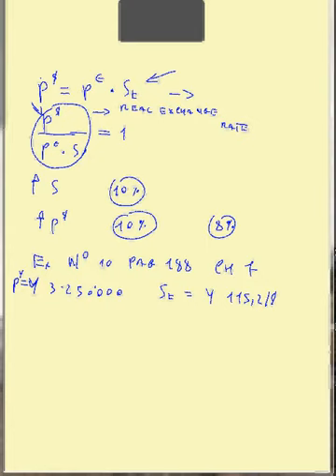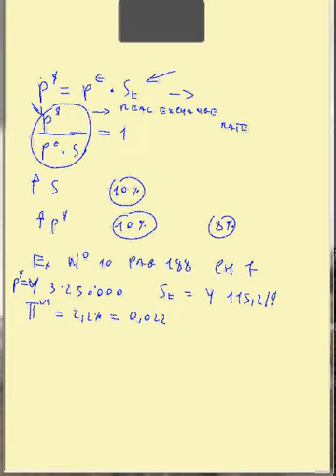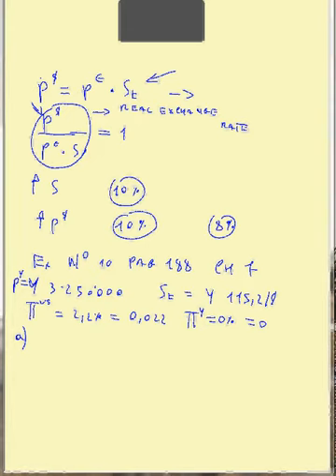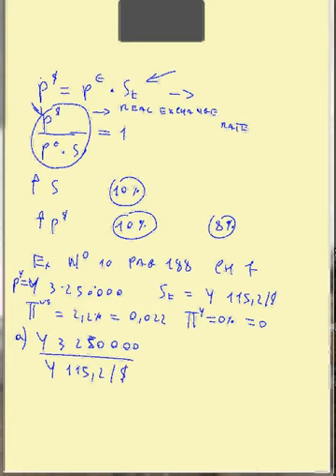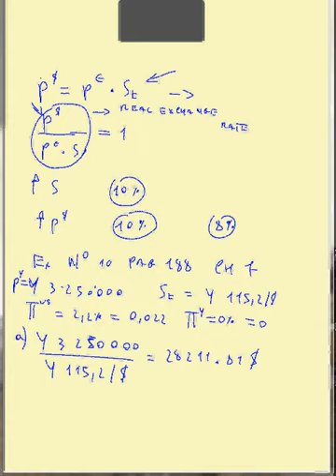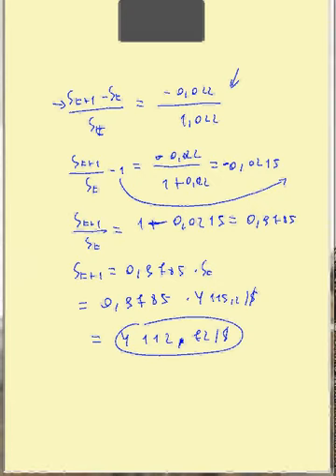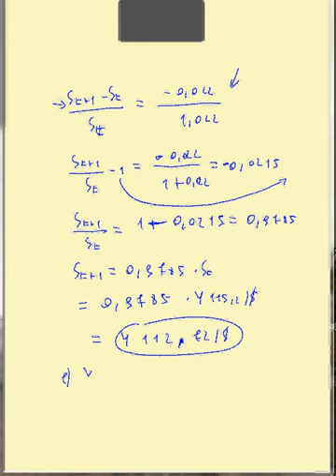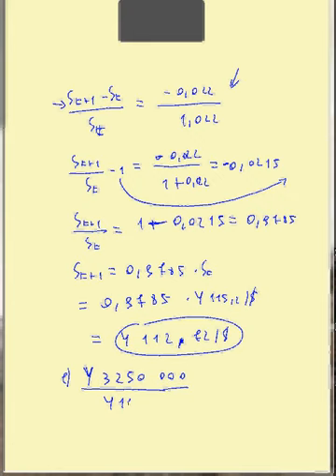Finance in The Global Market Videotutorial 4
Ex number 10 chapter 7